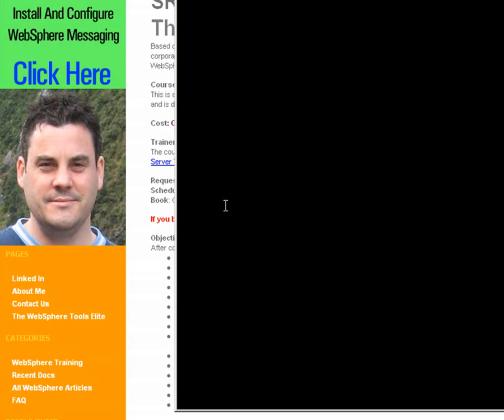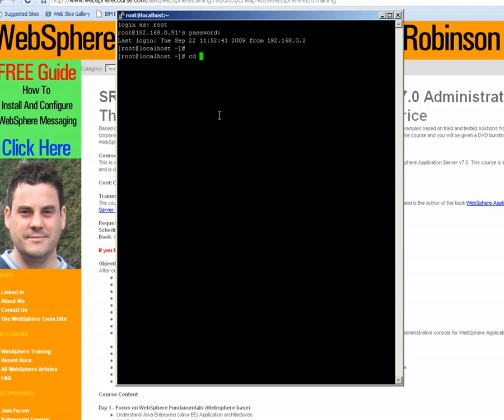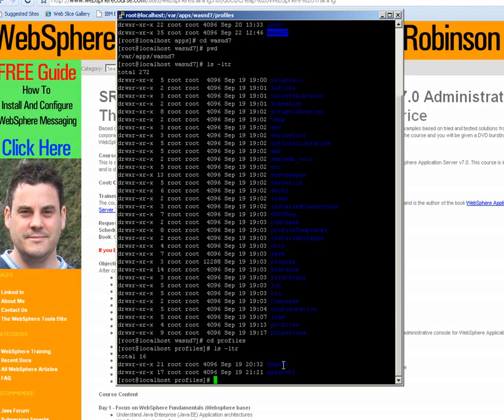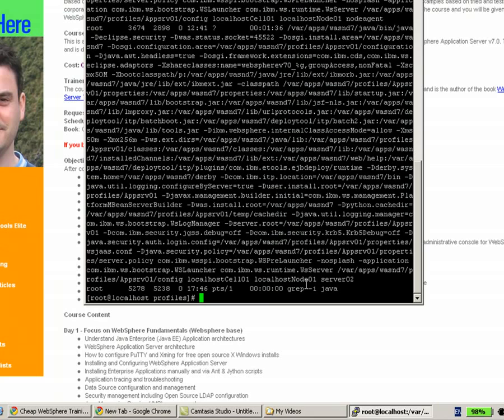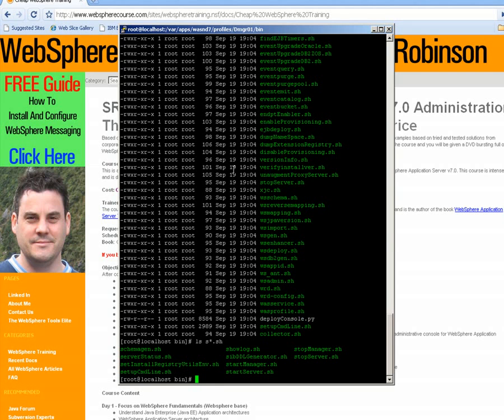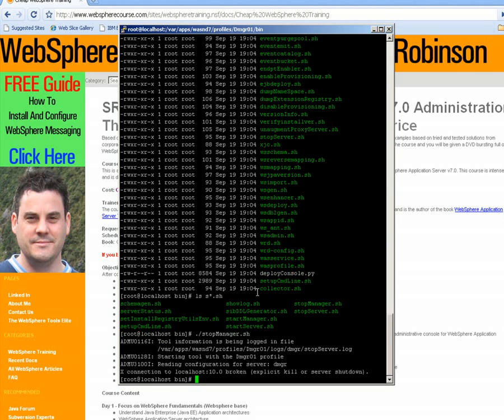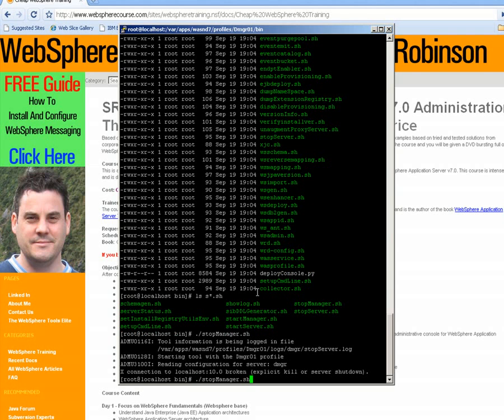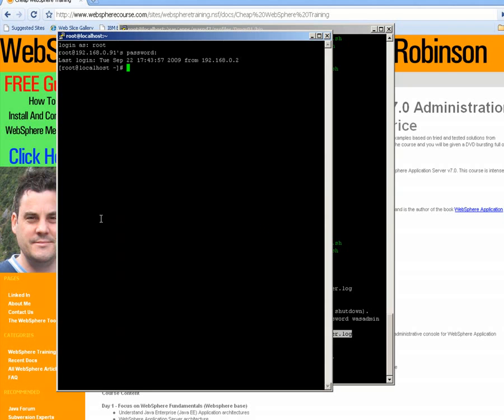Starting Websphere Deployment Manager Part1